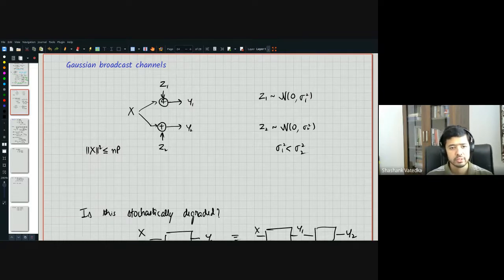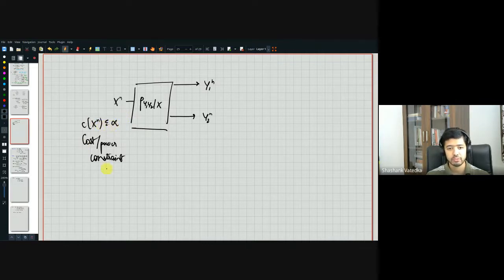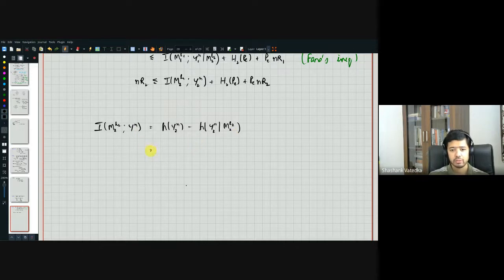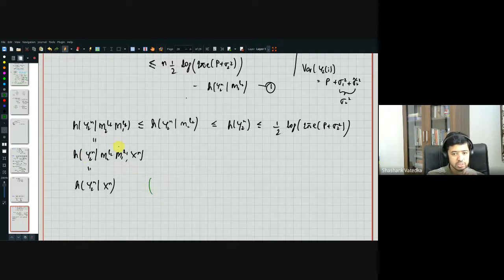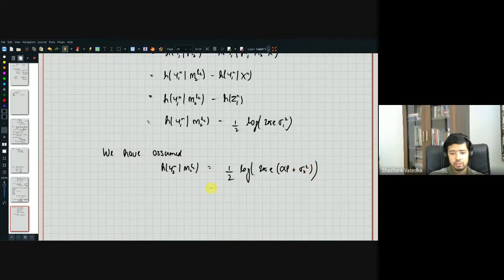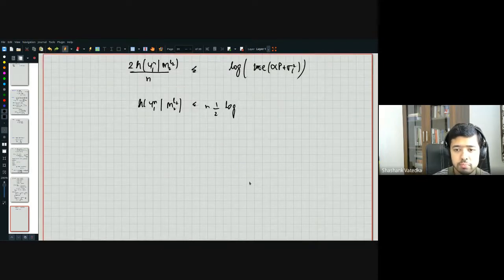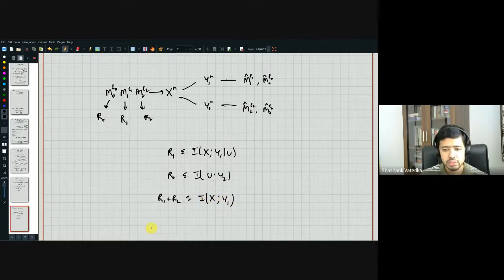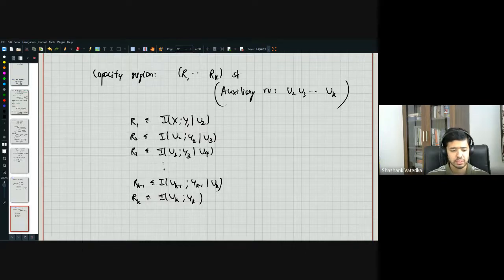NIT 2021 Lec 37: Proof of converse for the Gaussian broadcast channel